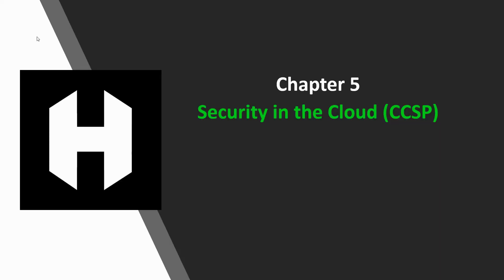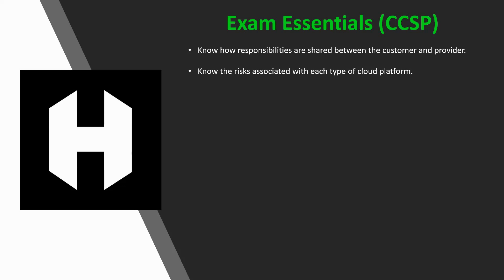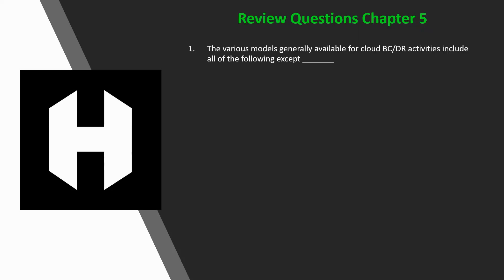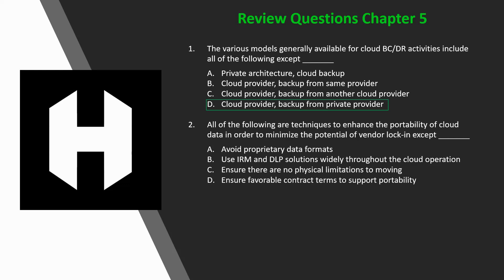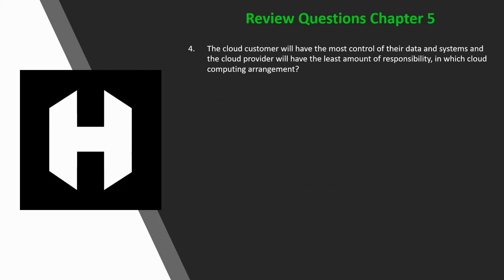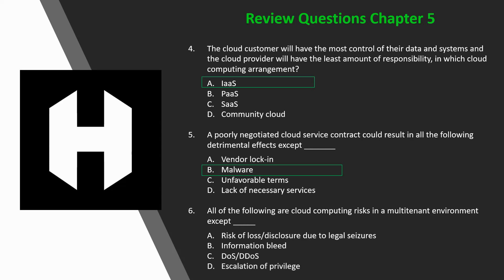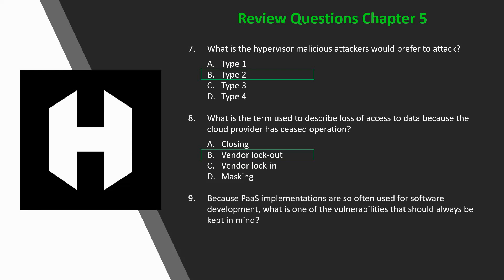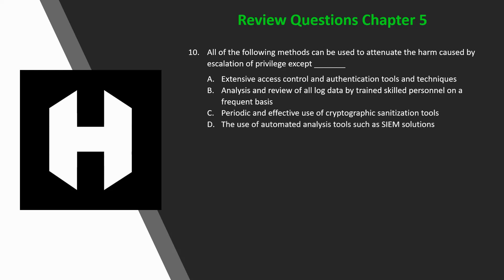CCSP (ISC)2 Official Study Guide || Chapter 5 Review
Chapter 5 of a multipart series of the Certified Cloud Security Professional exam. Essentials and review questions all guided to help you pass your next exam!
Used with permission of the author.

Get your own high def custom YouTube thumbnails and graphic designs here. Make sure to mention you saw them on The Secret Letters of a Hacker!